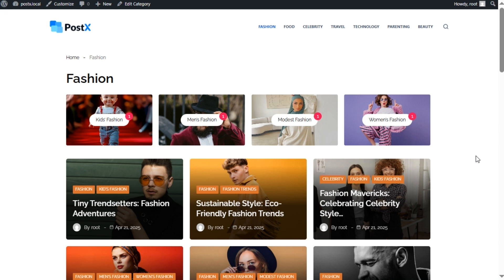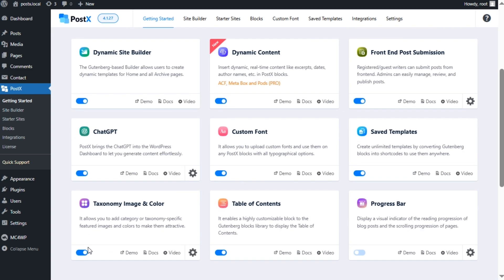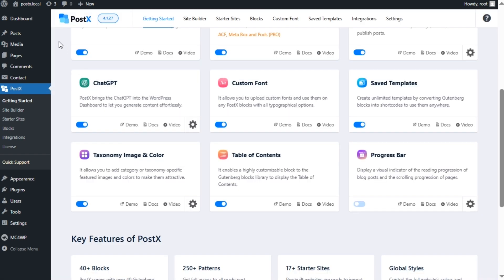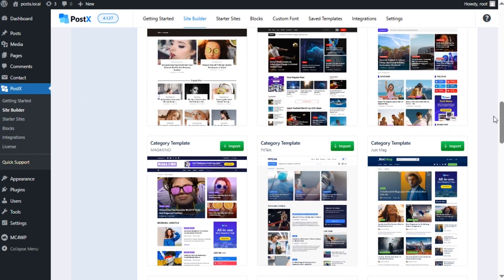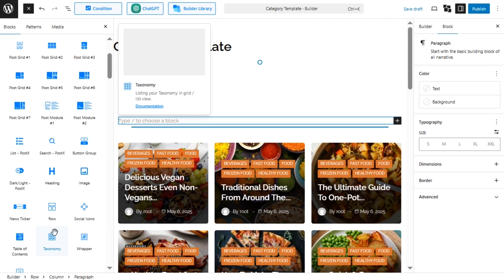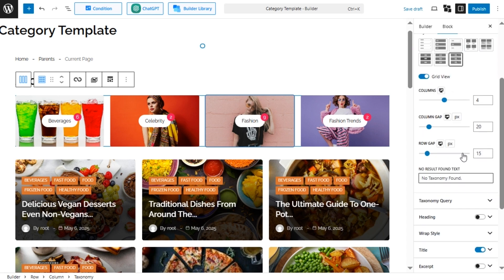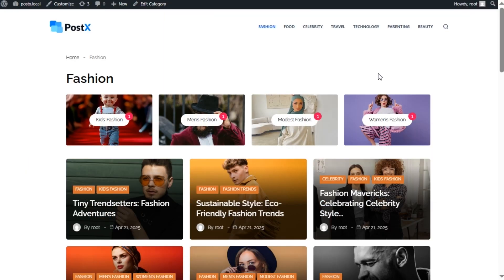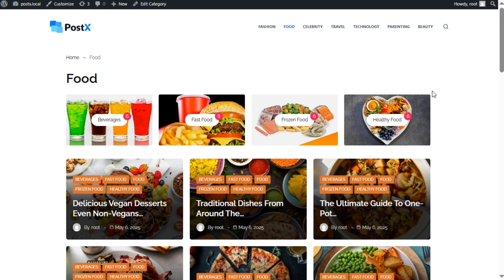How to Display Subcategories on Category Pages in WordPress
Learn how to display subcategories on a category page in WordPress using the PostX plugin.

With PostX, you can add featured images to subcategories and display them on category pages or anywhere else. It will not only impress your readers but also encourage them to stay on your website longer.

➡️The Video Covers:

✅ Add Featured Images to Subcategories
✅ Creating Custom Category Page Template
✅ Display Subcategories on Category Page

⏰Chapters
00:00 Intro
00:30 Adding Featured Image to Subcategory
01:11 Creating a Category Page Template
01:42 Display Subcategories on the Category Page